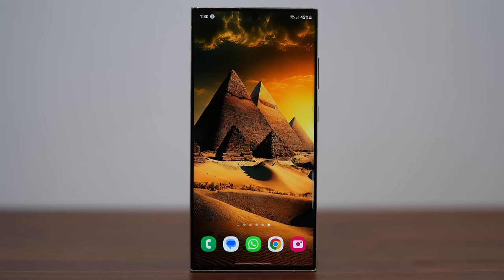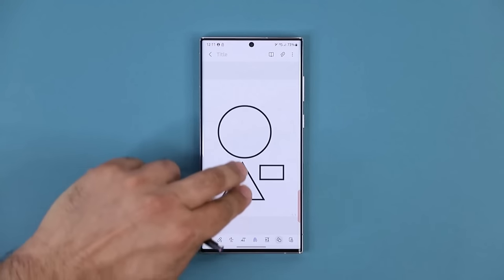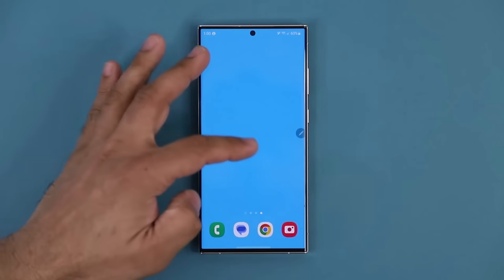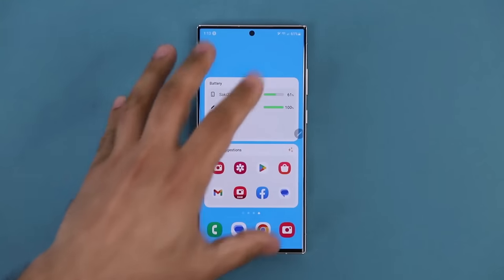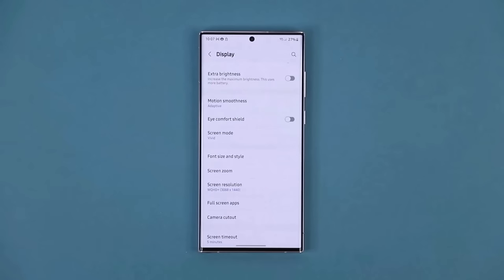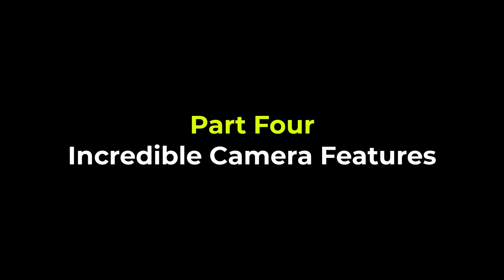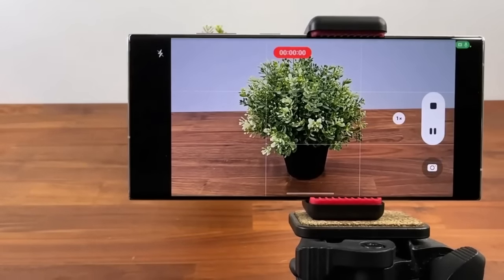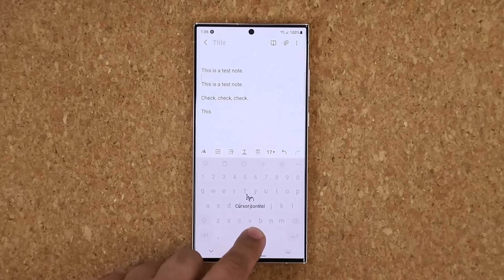150+ Samsung Galaxy S23 Ultra Tips, Tricks & Hidden Features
Case I am using for my S23 Ultra

In this video, we will share over 150+ tips, tricks, features and hidden features for the Samsung Galaxy S23 Ultra.

Samsung Galaxy S23 Ultra is a fantastic phone full of deep and rich features and I want to make sure you maximize of your ownership by learning every nook and cranny of this powerful device.

Timestamps - (thanks to @richie2575)
0:00 Intro
0:55 Part One - Bonus Tips
3:59 Part Two - S Pen Tips, Tricks and Features
14:07 Part Three - 50+ Customization Tips, Tricks, Features
41:11 Part Four - Camera Tips and Tricks
53:29 Part Five - Hidden Features
1:03:44 Part Six - Security Tips, Tricks and Features
1:12:18 Part Seven - Final Crucial Feature

Companies can send product to the following address:

Attn: SAKITECH
135 S Springfield Rd. Unit 681